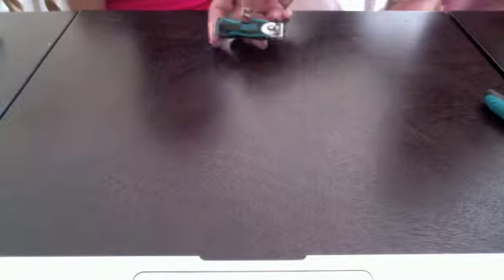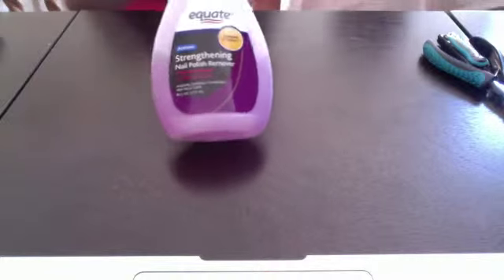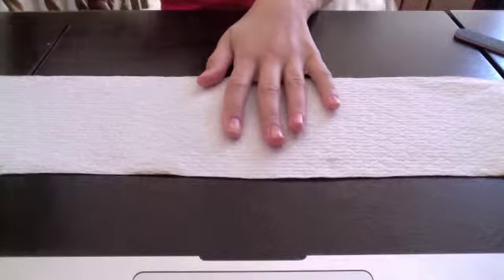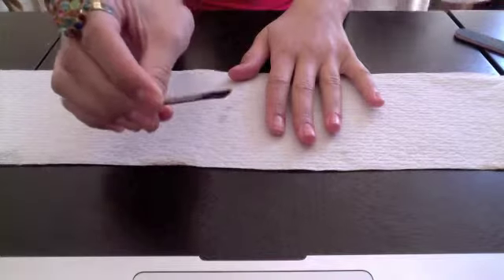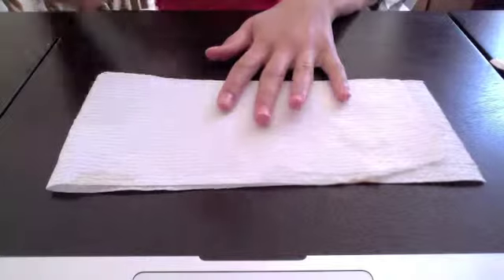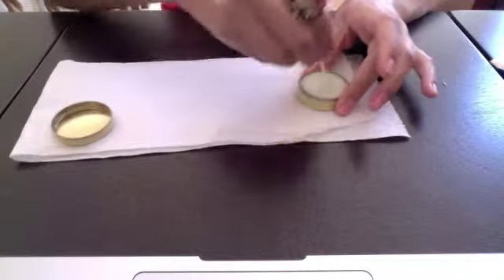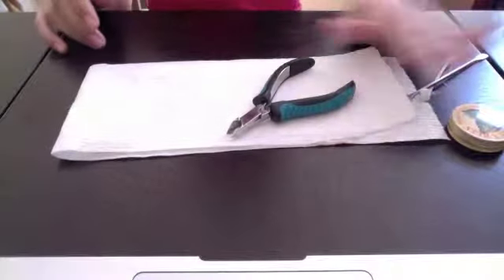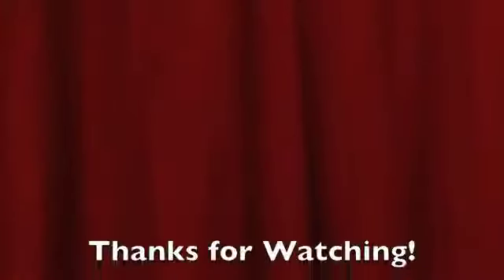At Home Manicure